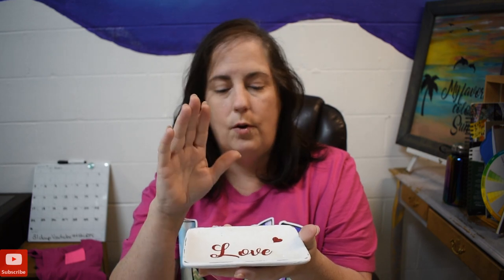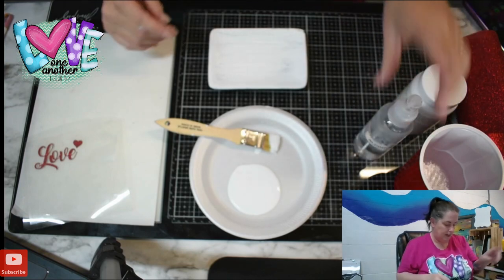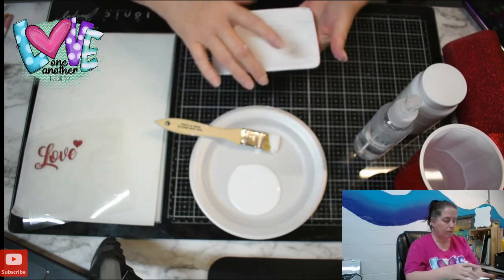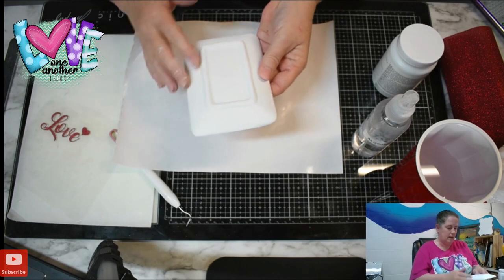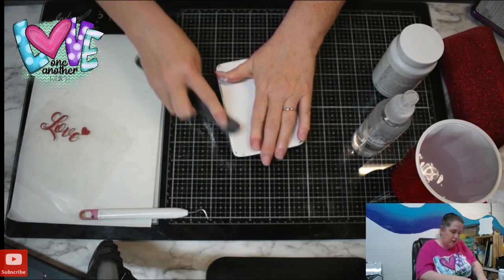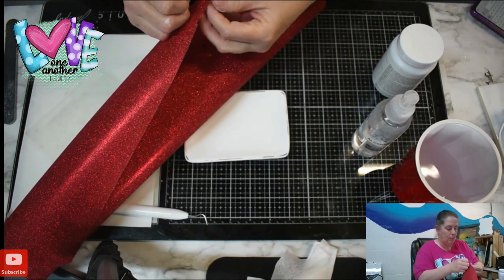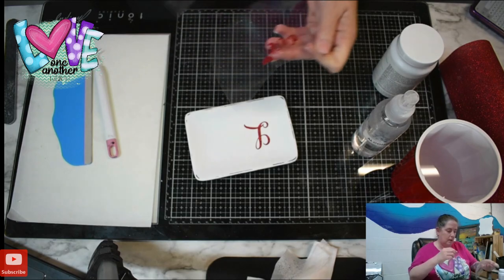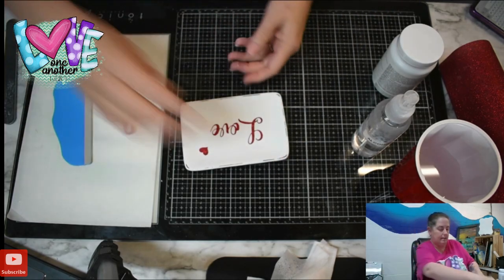31 Days of YouTube and Graphic T-Shirts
New Year Series of 31 Days of YouTube and Graphic T-Shirts
Day 1